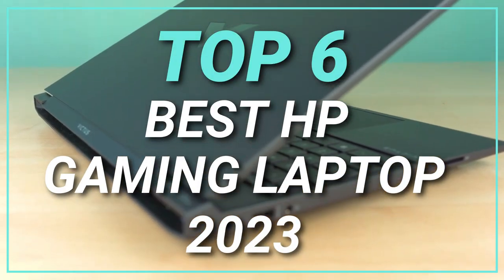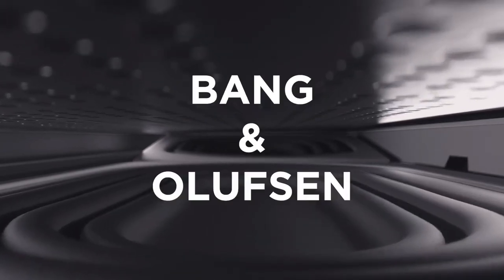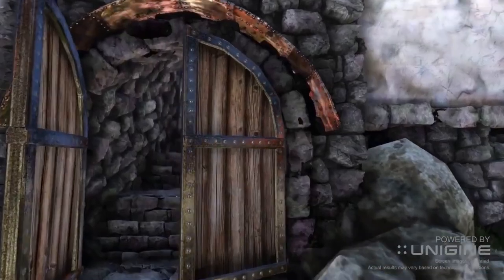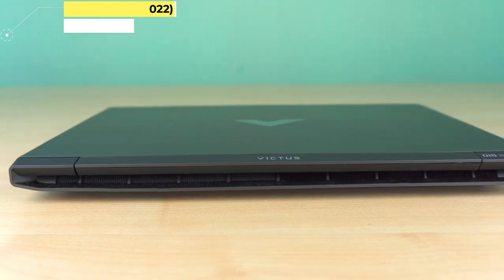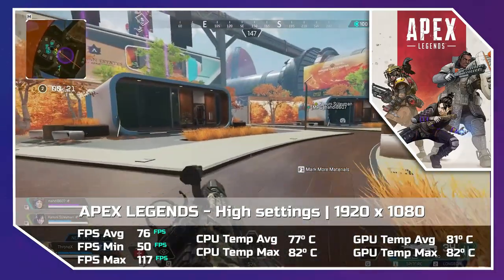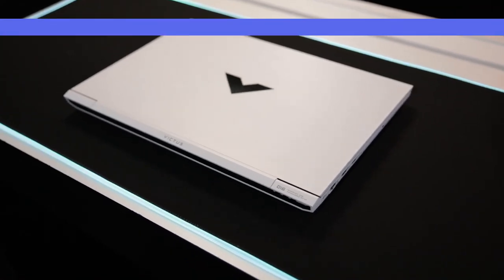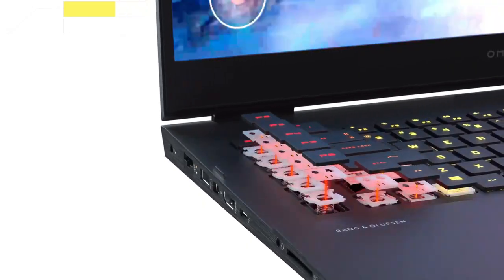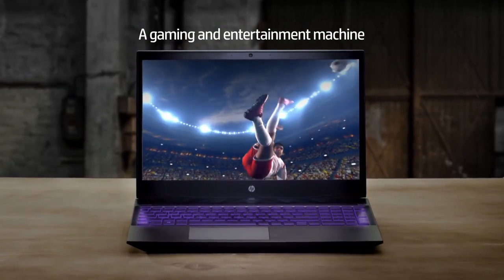Top 6 Best HP Gaming Laptop in 2023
➜ Links to the 6 Best HP Gaming Laptop 2023 we listed in this video:

►Links►

➜ 6- HP OMEN 5800H
➜ 5- HP PAVILION GAMING
➜ 4- HP VICTUS 15 (2022)
➜ 3- HP OMEN 16
➜ 2- HP VICTUS 16
➜ 1- HP OMEN 17 (2022)